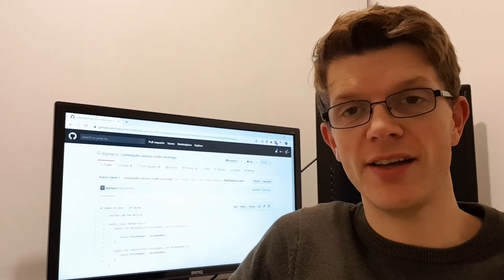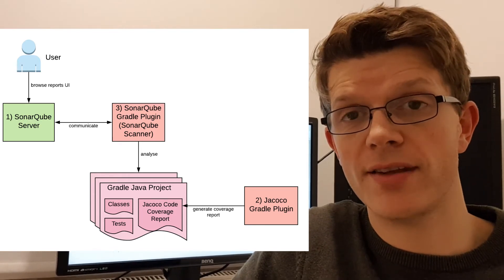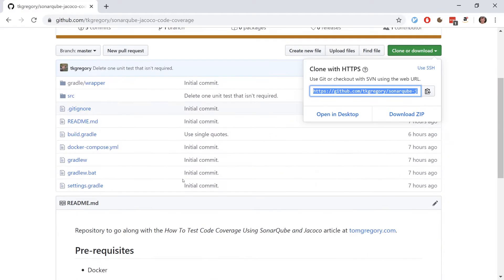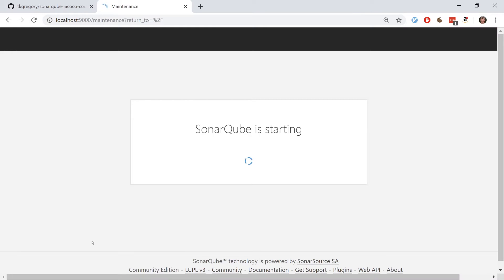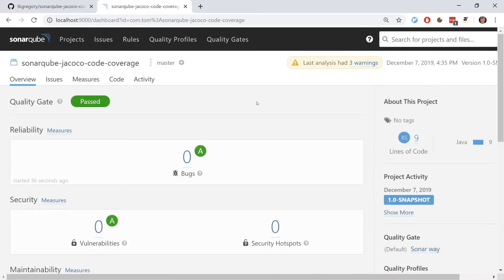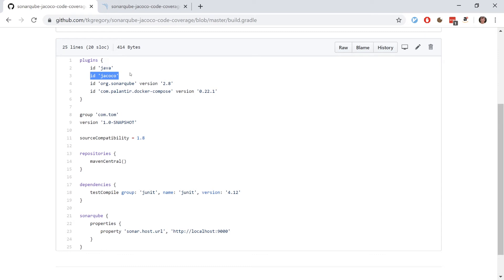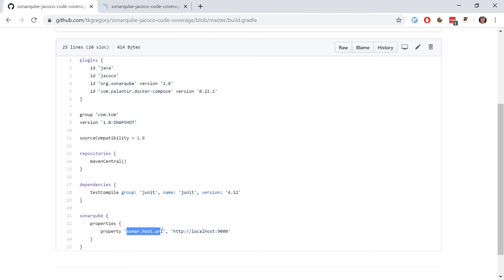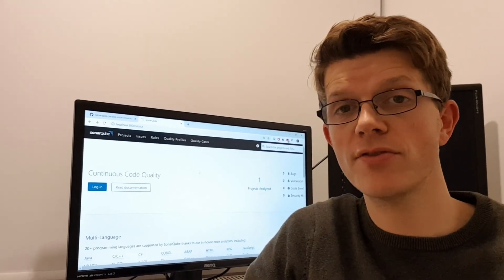How To Measure Code Coverage Using SonarQube and Jacoco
In this video you’ll discover how to apply the Jacoco plugin to your project and run a SonarQube scan in order to generate a code coverage report for a Gradle Java project.

Code coverage is a metric that many teams use to check the quality of their tests, as it represents the percentage of production code that is tested.

GITHUB REPOSITORY
Follow along with this article by checking out the accompanying GitHub repository

BLOG POST
Follow along with this video in written blog post format